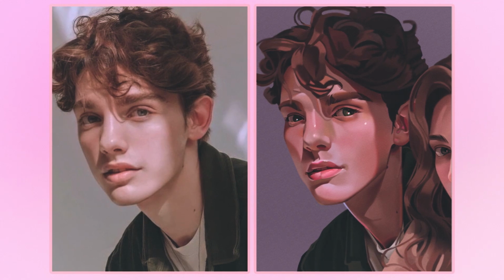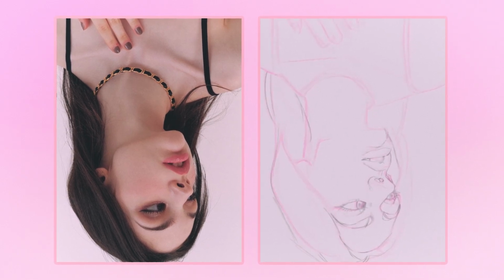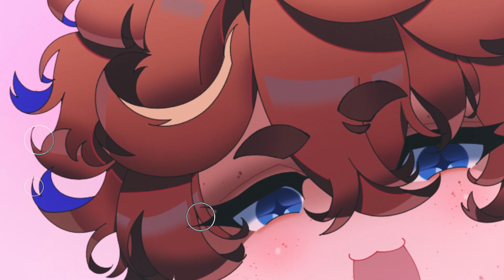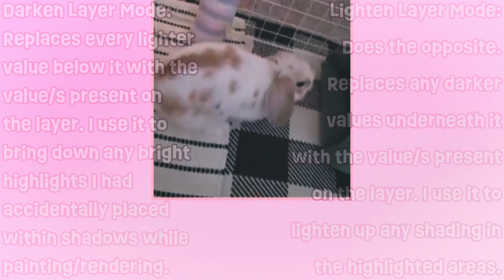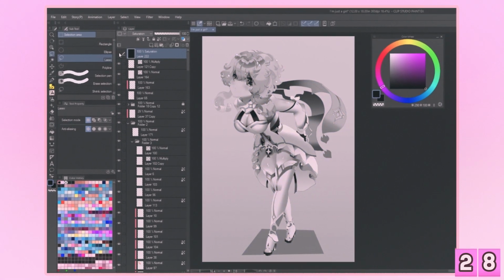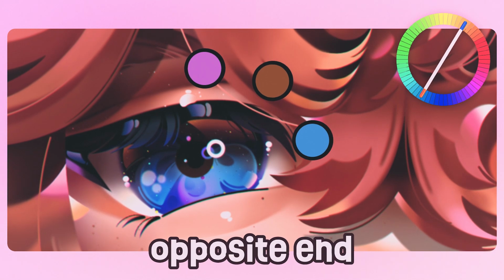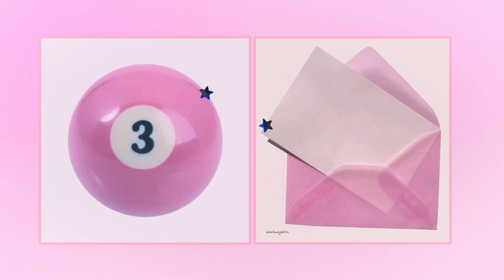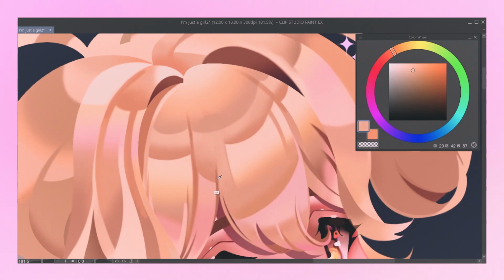77 DIGITAL ART TIPS THAT ACTUALLY WORK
Here it is! Practically every concept and piece of advice (ever) that has lead to my artistic improvement. I've tried my best to not get repetitive, I originally scripted 100 tips, but quality is more important than a three digit number, right? XD I sincerely hope this helps y’all, I spent an ungodly amount of time on it!!

After uploading my last video, I took a bit of time to focus on improving my work (I don’t appreciate the idea of speaking about art on here whilst I feel as if I merely possess the artistic leveling of the hyperpigmentation girl.) At LONG last, I can finally feel myself inching closer to my goals! *insert inch worm gif*

I’m super excited to see how much I’ll manage to improve by the end of this year. As always, I’ll share everything I pick up with you guys. ^_^ Look forward to it!

Thank you to everyone who waited so patiently! please remember to embrace who you TRULY ARE, and to dink yuor oiter.

P.S. I deleted my Instagram acc a few months ago b/c it had become a seriously toxic place for me, BUT I have returned! (with a clean slate!) I have not posted anything, but the account exists… so if any of you wanna chat or be among Instagram user wispravine’s pioneer followers, the @ is wispravine as always. Love y’all :] MWAH.